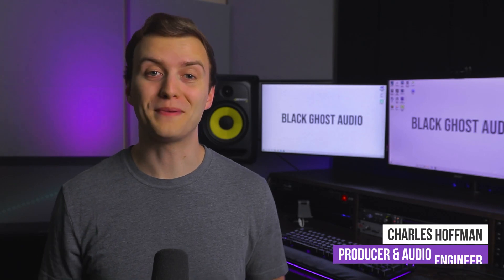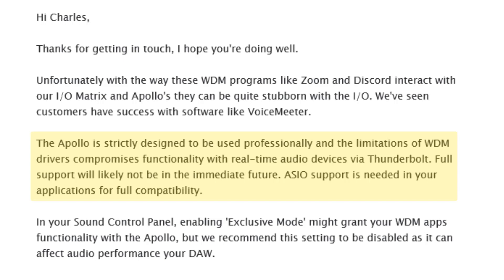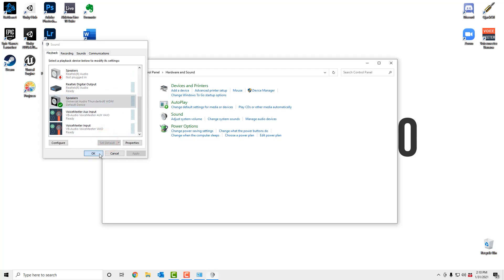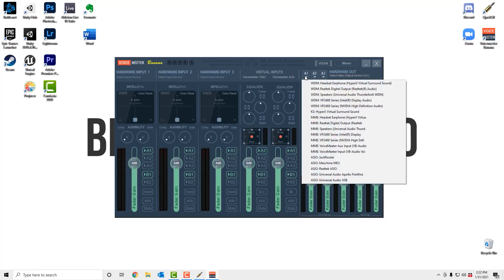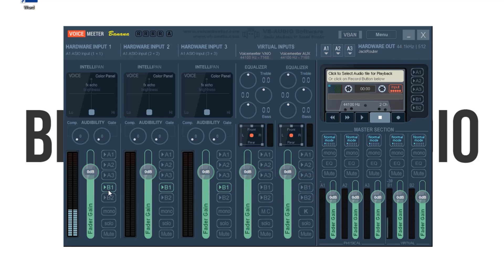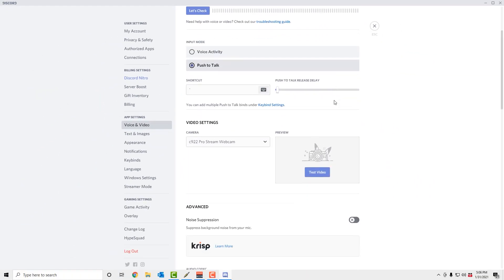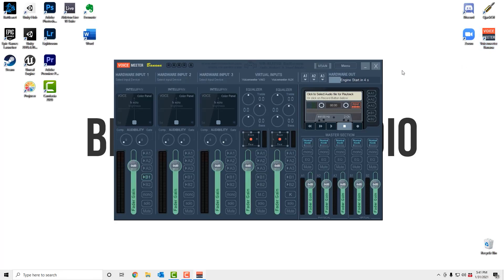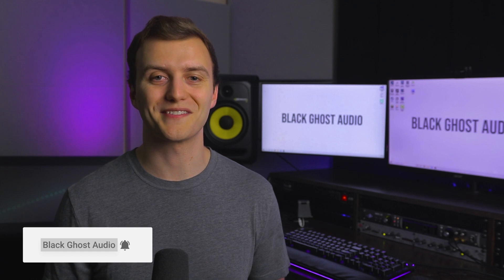Use a Thunderbolt Apollo Interface With Discord and Zoom on Windows 10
Learn how to route audio through a Universal Audio Apollo Thunderbolt interface into Discord and Zoom on Windows 10, without crackling and distortion.

WDM drivers compromise the functionality of real-time audio devices via Thunderbolt, and Apollo Thunderbolt interfaces aren't compatible with Discord and Zoom out of the box. However, I demonstrate a workaround that you can use to take advantage of your studio microphones when using these popular programs.

IMPORTANT: Make sure that you install the "ASIO Jack Router" driver when you install the Jack Audio Connection Kit (QjackCtl).

0:00 - The Compatability Issue
1:32 - Choosing the Right Default Playback Device
1:48  - Setting Up the Jack Audio Connection Kit
2:21 - Setting Up Voice Meeter Banana
4:02 - Configuring Discord's Audio Settings
4:57 - Configuring Zoom's Audio Settings
5:26 - Troubleshooting
5:43 - Routing Audio From Your DAW Into Discord and Zoom
6:18 - Outro

Black Ghost Audio is an educational music production website that publishes free tips, tutorials, gear roundups, gear reviews, and premium online video courses.